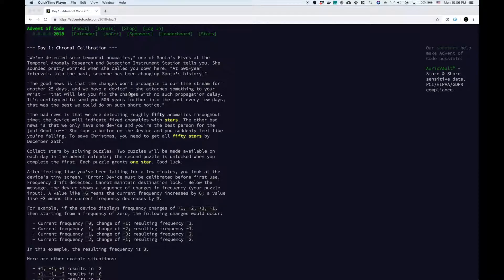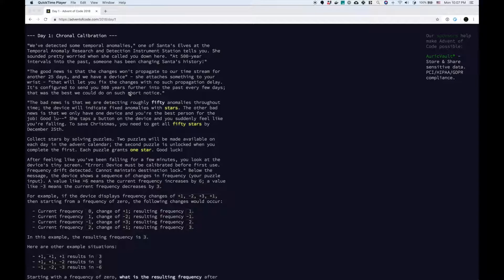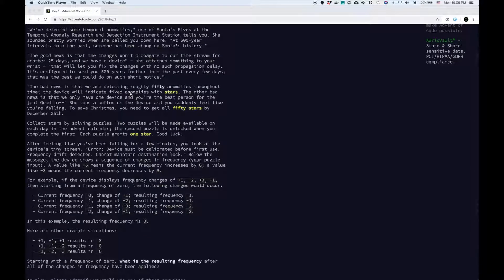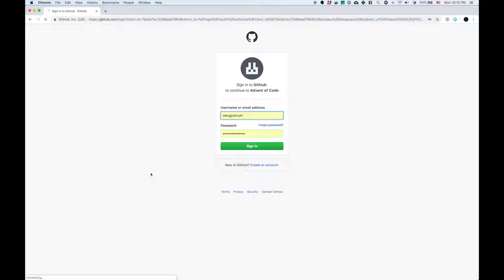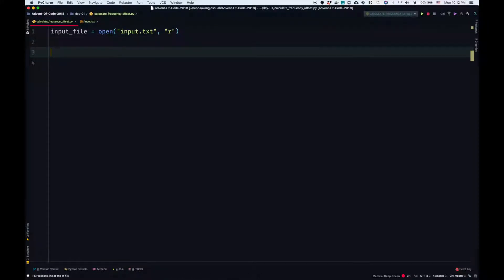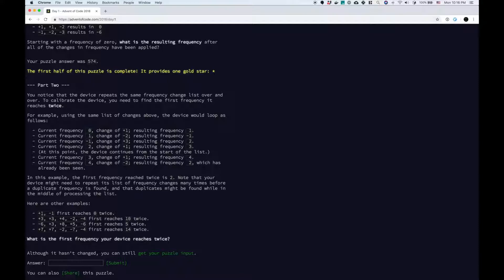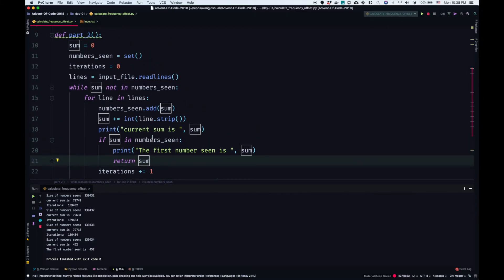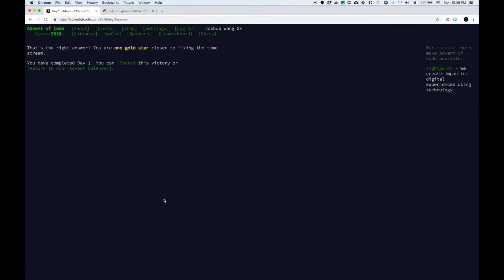Advent of Code Day 1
This is my live solution to day 1 of Advent of Code 2018.